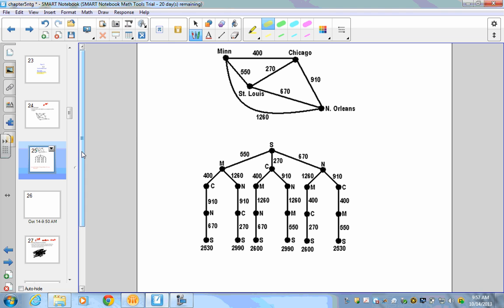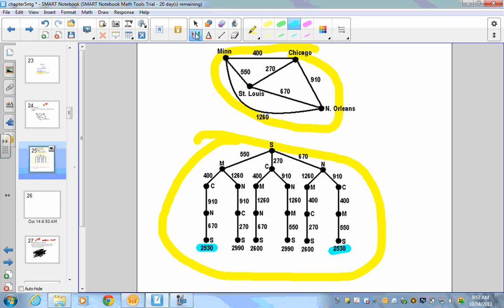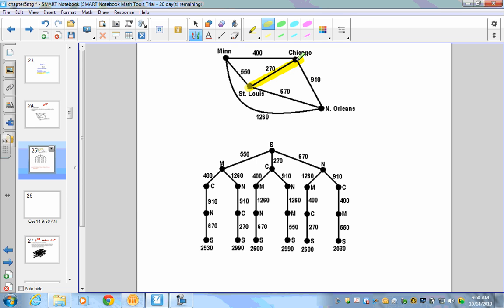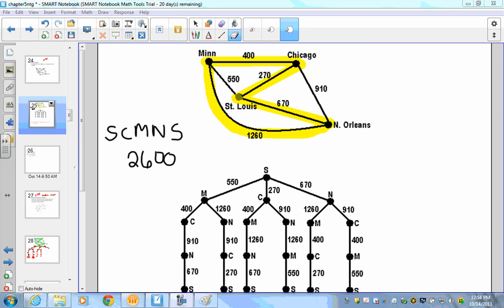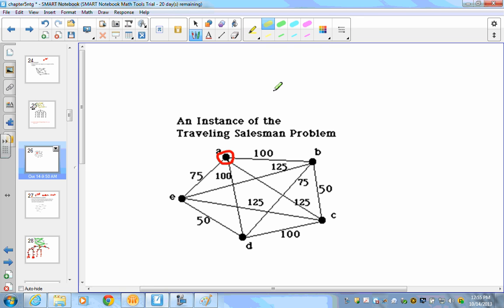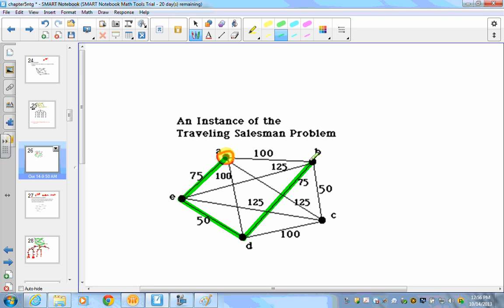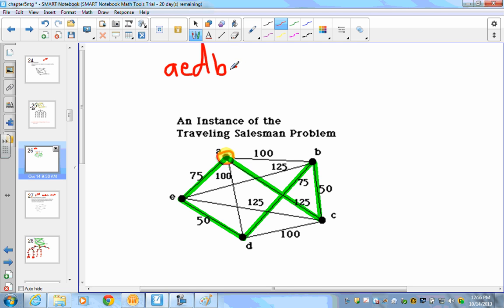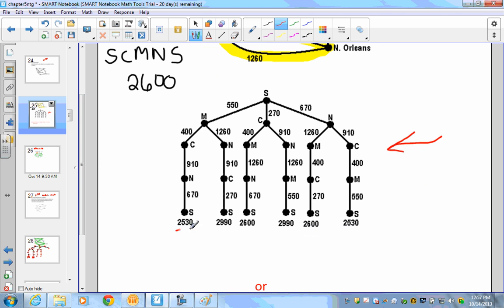Traveling salesman problem (Brute Force) Nearest Neighbor Part 2